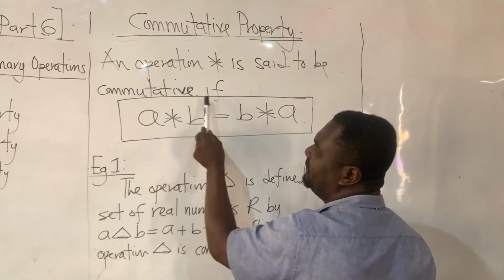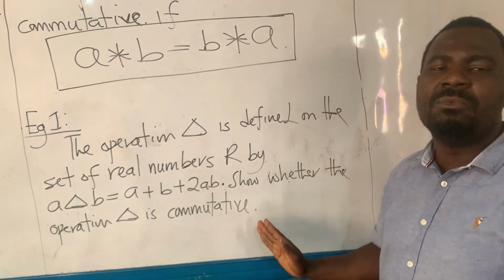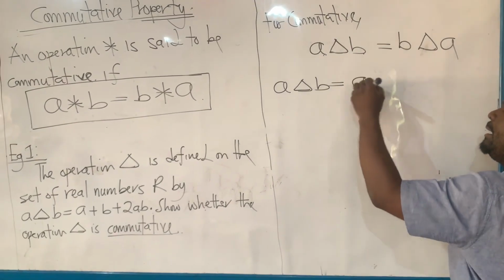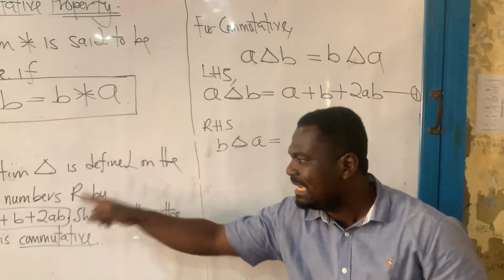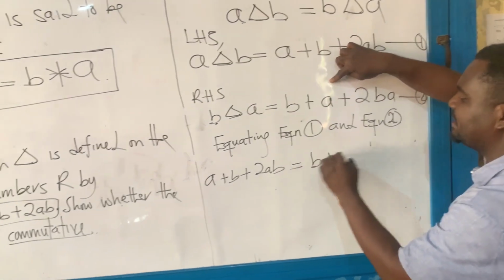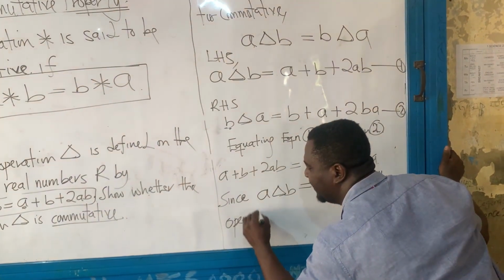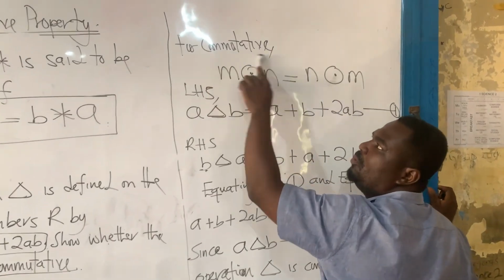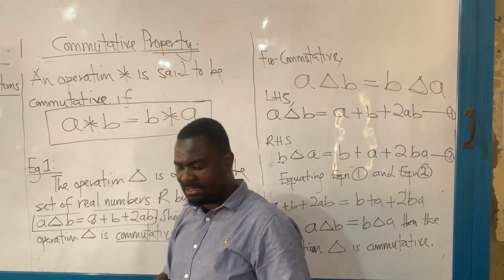Binary Operation || Commutative Property || Introduction